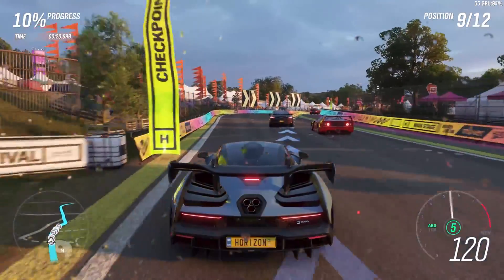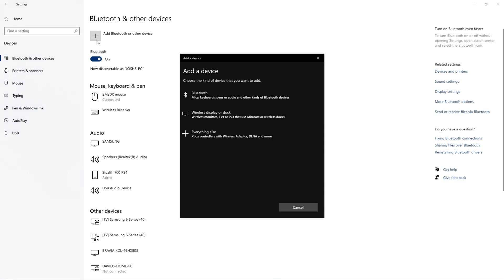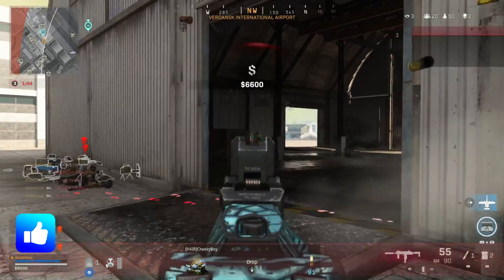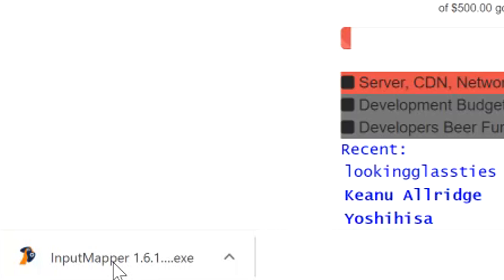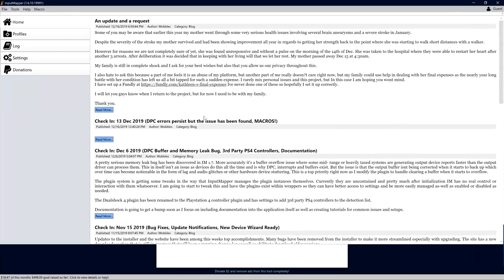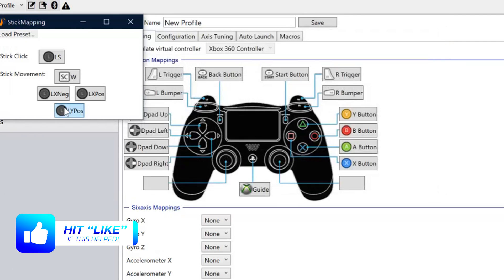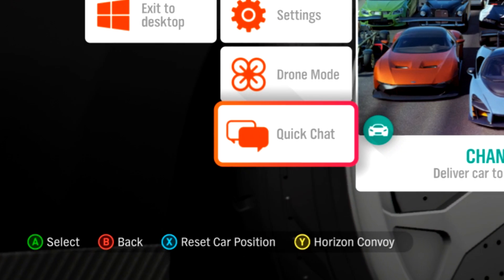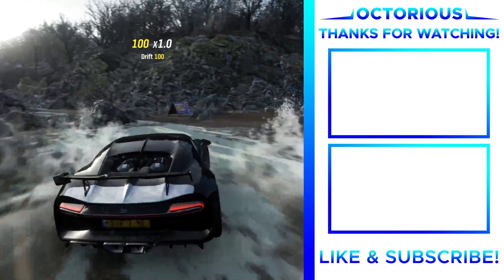How to Connect PS4 Controller to PC Wirelessly in 2025 | Forza Horizon & More!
How to connect PS4 controller to PC wirelessly to play any game in 2025. I will show you how to use PS4 controller on PC wireless, and also show you how to use your PS4 controller on PC Forza Horizon 4 or 5, Fortnite & many other games.

Hey everyone, my name is Octorious and in this PS4 Controller guide, I will be showing you how to connect a DualShock 4 to PC wirelessly and wired to be able to play any game no matter if it supports a PS4 controller or not. This will let you play FH4 PC, Fortnite& much more wirelessly with your PS4 controller despite it not natively supporting the PS4 remote. If you do want to know how to use Dualshock 4 on PC wireless or wired then please make sure to watch this video, and also drop a like if it does show you how to connect your PS4 controller to PC Bluetooth as well as how you can use the PS4 remote on all of your PC games. I always play Forza Horizon 4 & Forza Horizon 5 using my PS4 controller on my PC using this method, so I can confirm this works perfectly. I do not use DS4windows for this, as it requires extra steps, and this other solution is by far superior. Enjoy learning how to use a PS4 controller on Forza Horizon 4 for PC as well as every other game you might have for free!

⏱️Timestamps:
0:00 Use Your PS4 Controller on PC
0:11 How to Connect PS4 Controller to PC Wirelessly
0:51 How to Use PS4 Controller on PC Forza Horizon 4 & Other Non-Native Games
2:07 Change These Settings